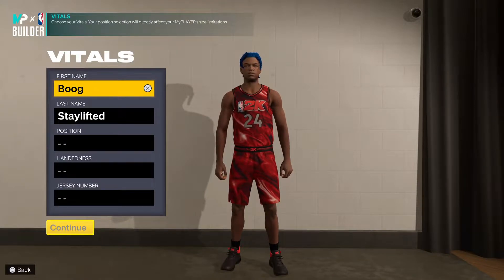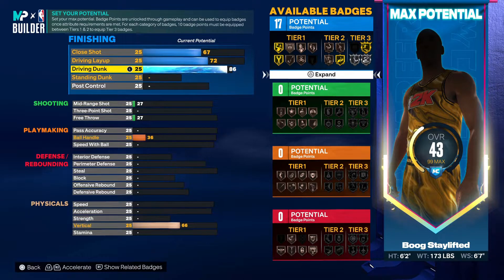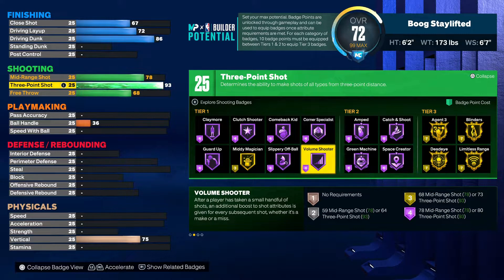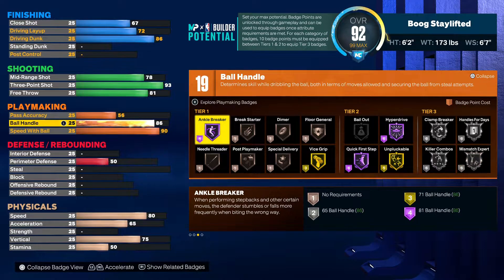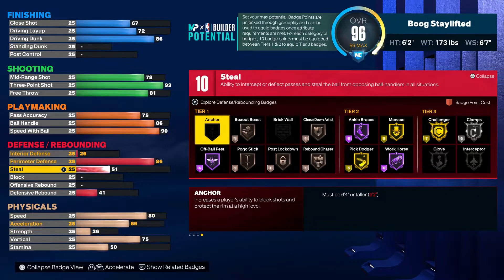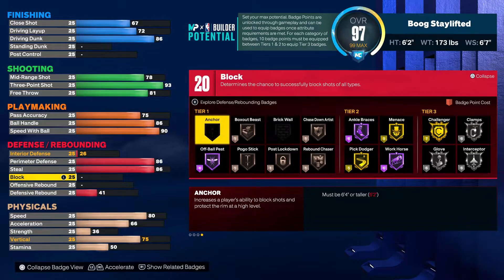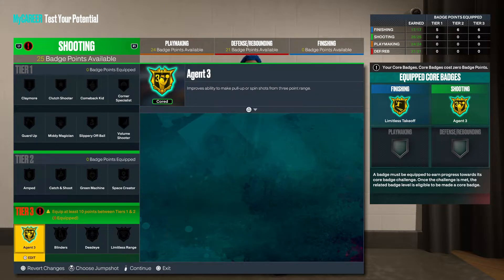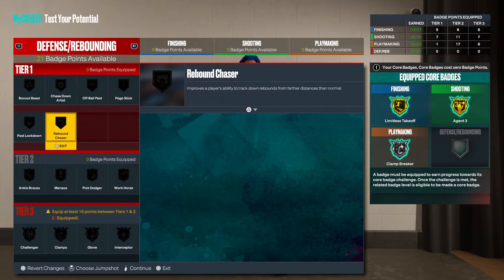Best Small Guard Deep Range 🎯 + Contact Dunks 🔥 Nba2k23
Best Guard Build Nba2k23